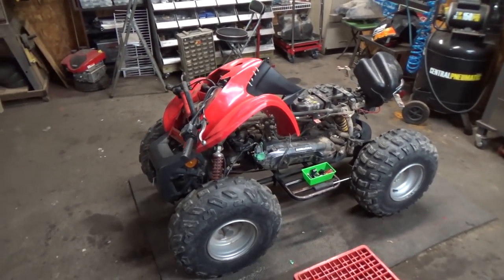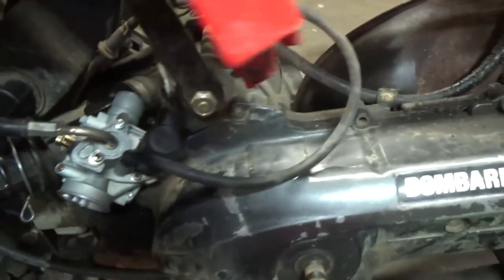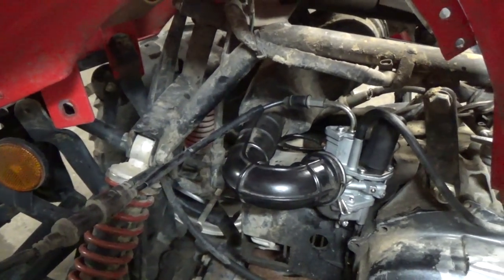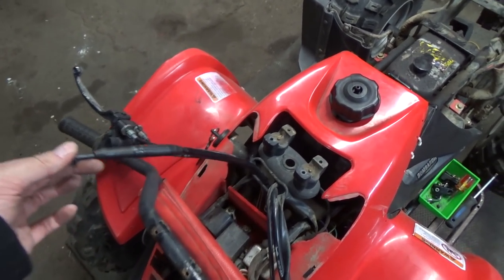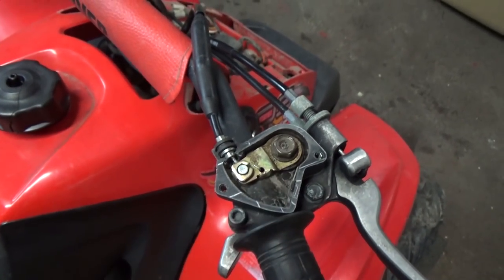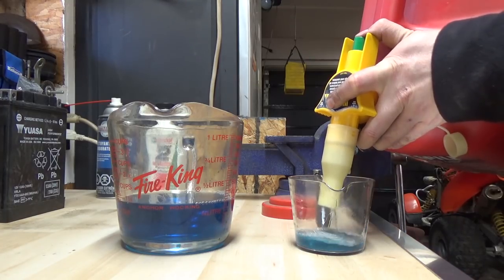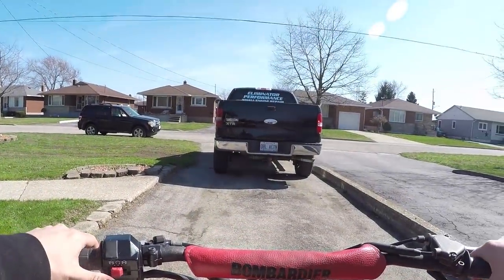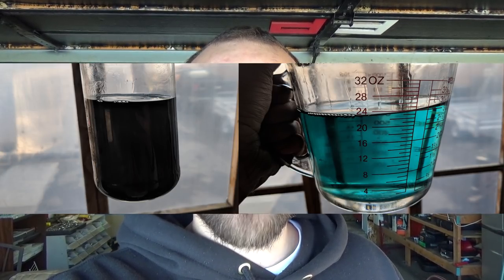2004 Bombardier DS90 - Carb Rebuild [Part3]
Part 3 of a carburetor clean & rebuild.

Broken Plastics, a dirty carb, even a mouse in the fuel tank. This ATV had seen better days!

Join me as I reinstall a rebuilt carburetor on this DS90 2 stroke ATV!

My 1st video on this was trying to find a replacement float, you can watch that

Once the carb was ultrasonic cleaned, I got to work rebuilding it with a  Kimpex 209114 carb rebuild kit.

Once the stripped holes were re-tapped, and the threads were cleaned up, I reinstall the carb onto this atv!

We mix up some fresh 50:1 fuel, fire it up, and make a small idle adjustment on the carburetor!

Bitcoin: 1NYgPvcvBWuhGRewsLE4Scy1cbzwndh5hZ